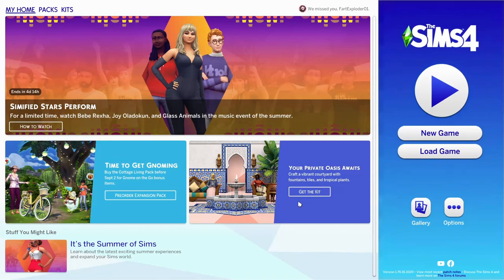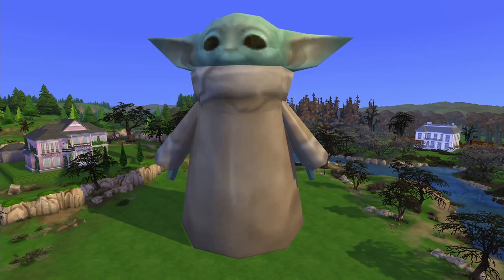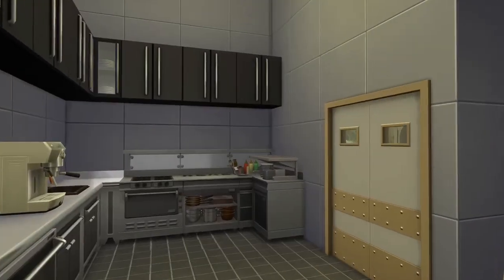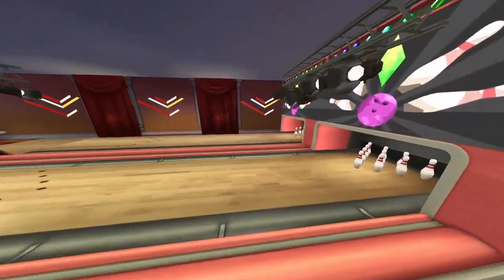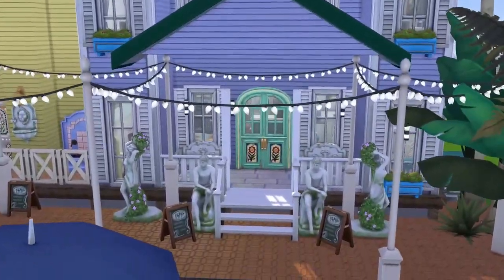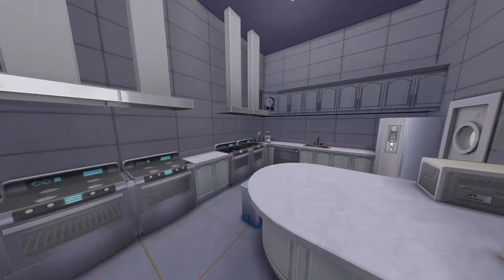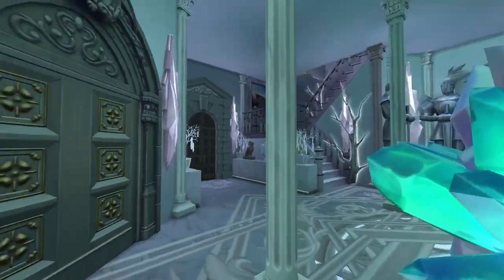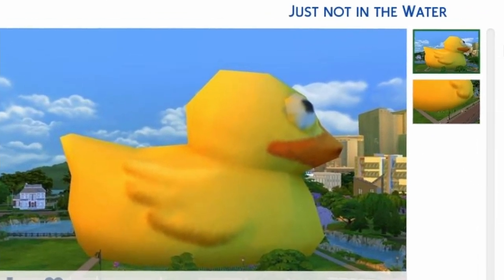These Gallery Builds are TOO EXPENSIVE!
A million dollars. simoleons. whatever! These builds cost $1,000,000 and they do NOT disappoint!